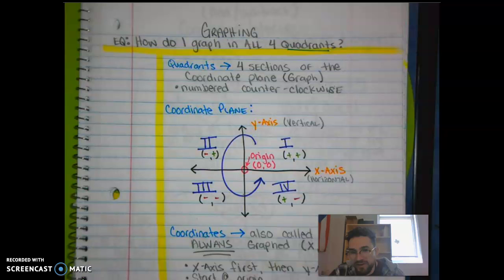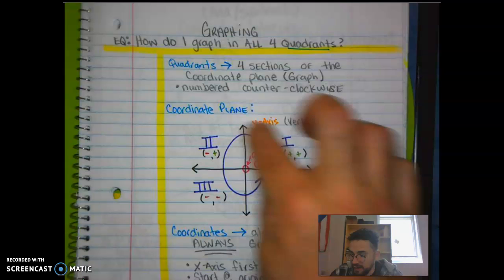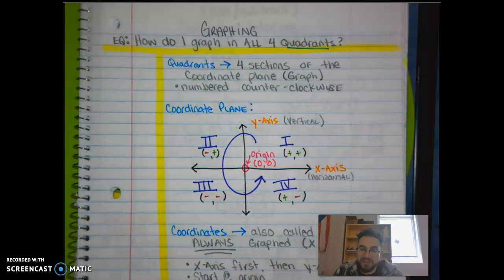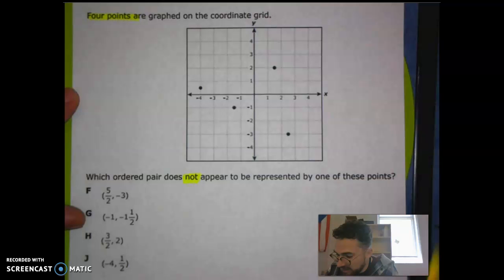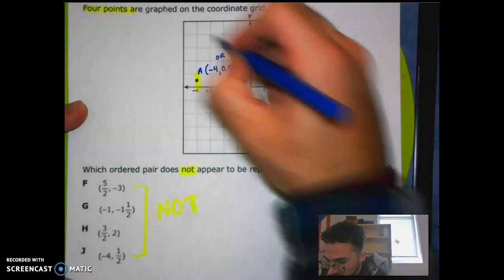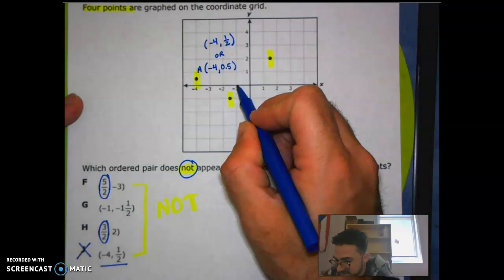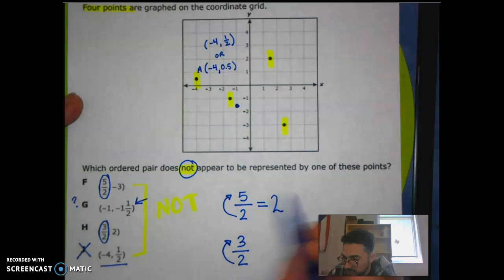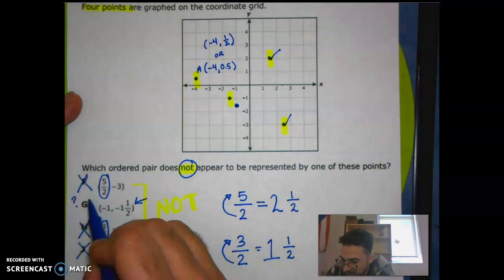STAAR Review 1 - Corrdinate Plane